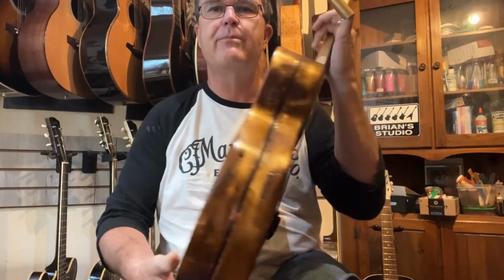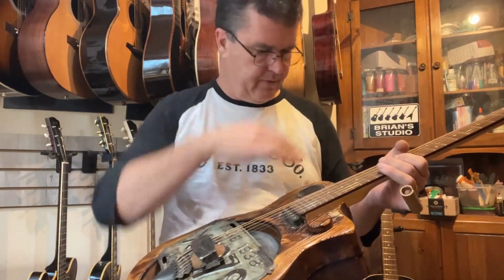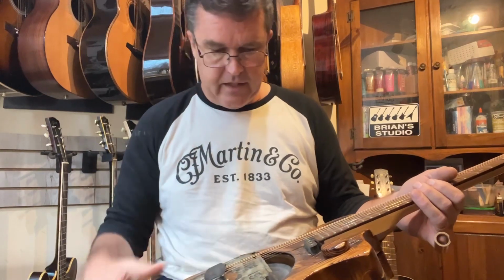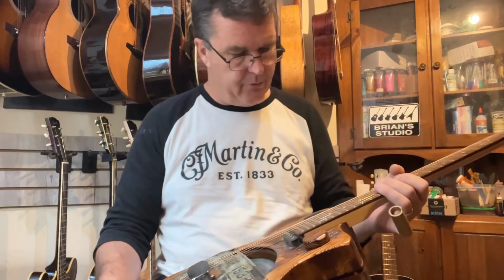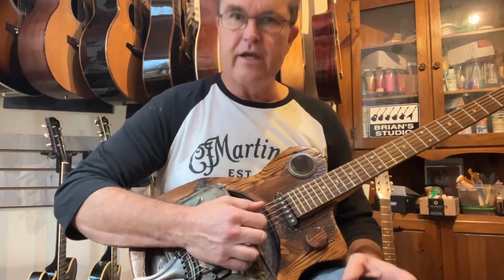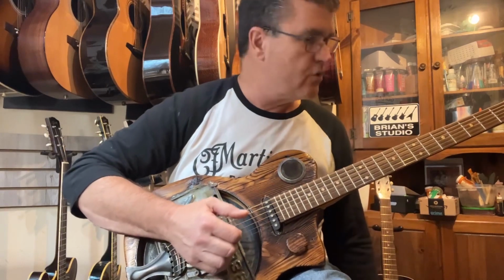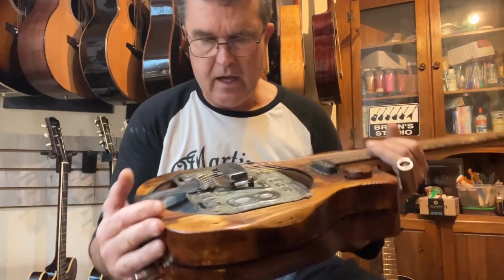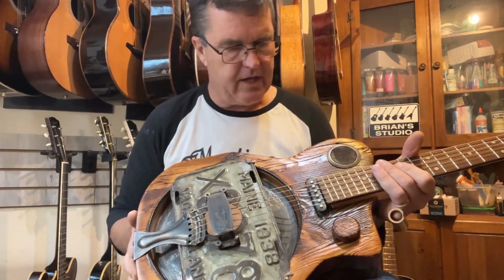McFarland Barnwood Baritone Resonator DEMO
This is a baritone (27”) scale resonator I built out of reclaimed Maine barn Timbers.
9.4” cone, Replogle biscuit saddle, with a single coil pickup system.